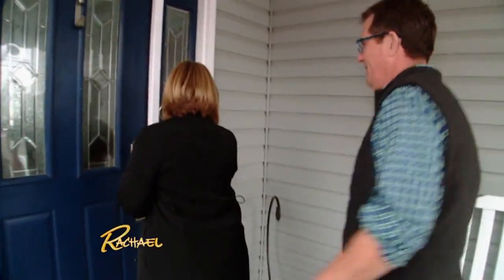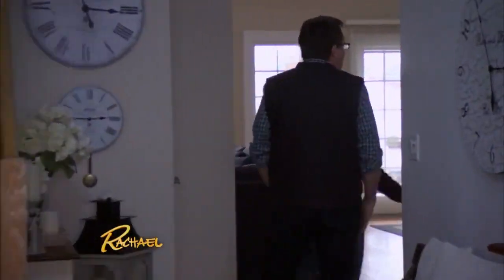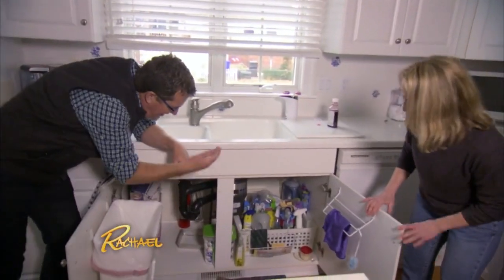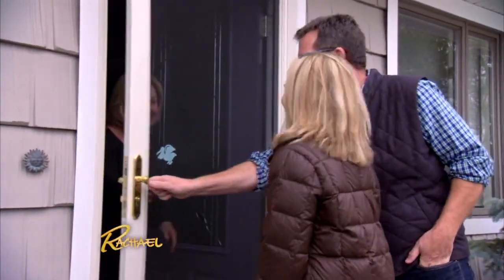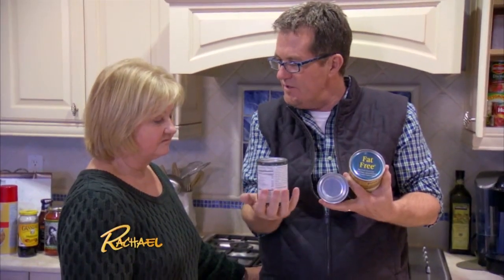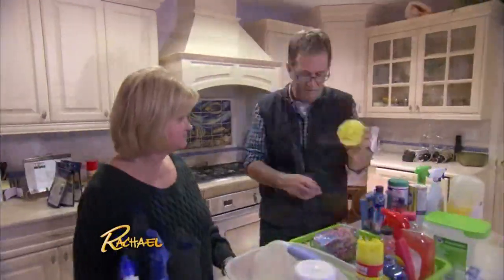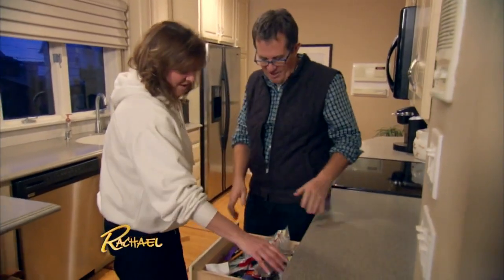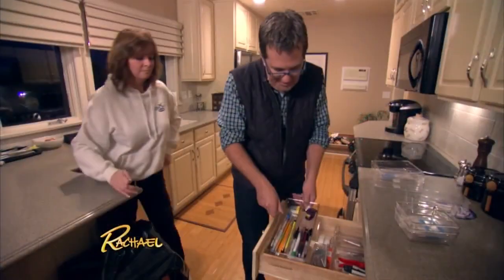Peter Walsh Clears a Viewer's Clutter